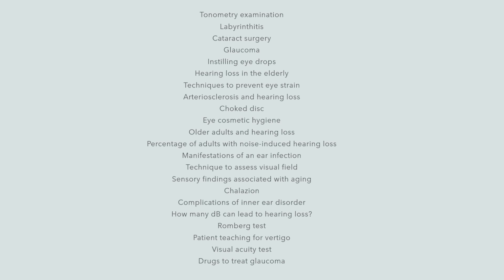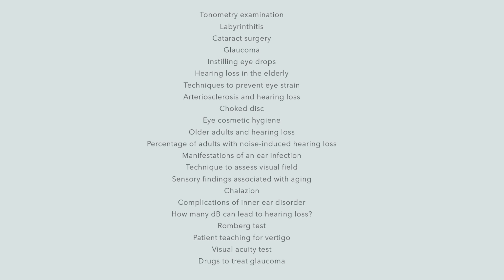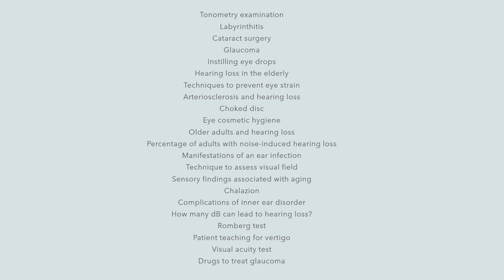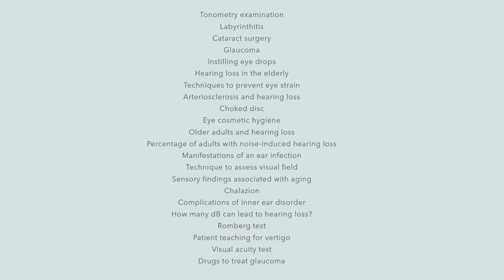MS II Exam 2 Study Outline